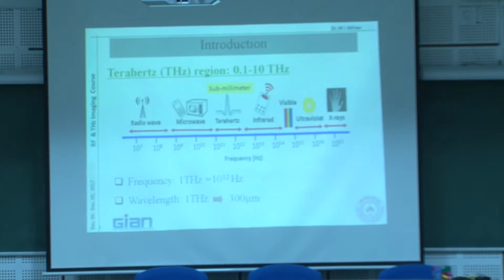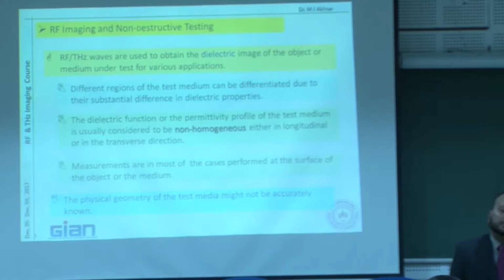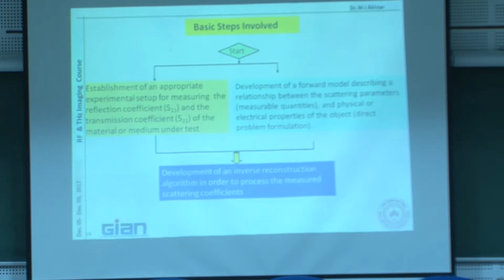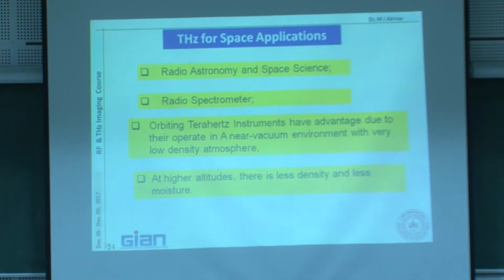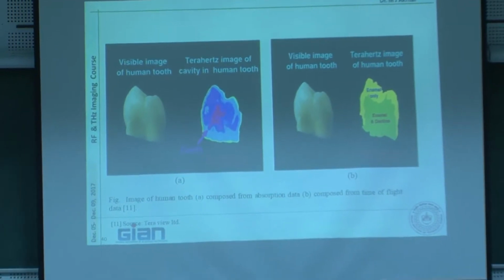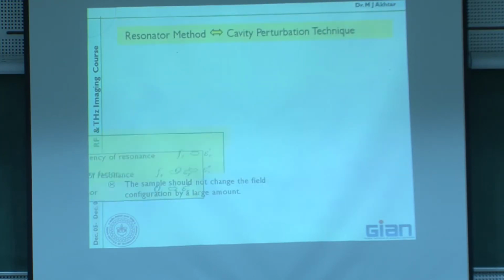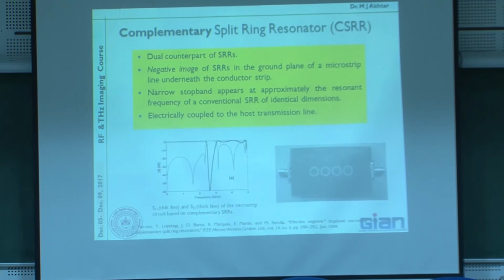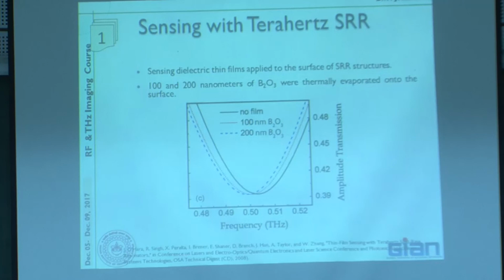Microwave and THz Imaging of the Stratified Media for Industrial and Biomedical (Lecture-5)